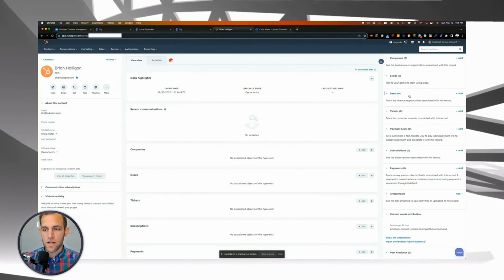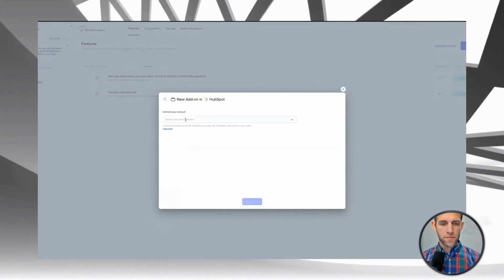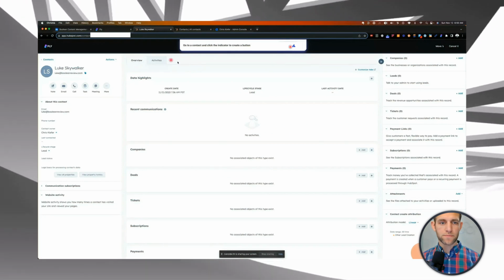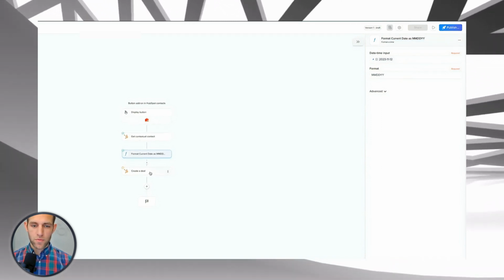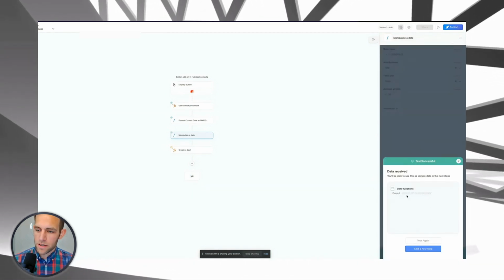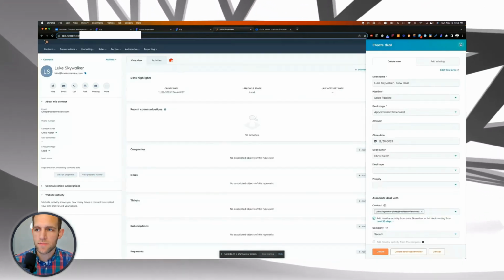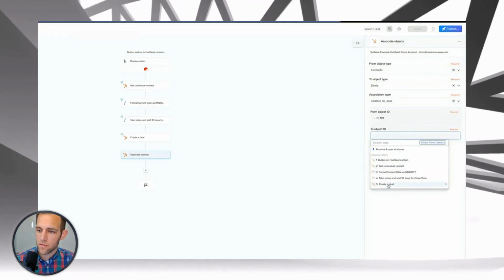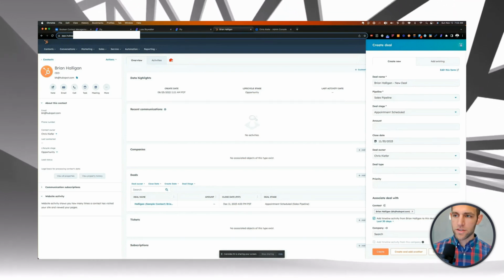HubSpot Custom Button That Triggers Deal Creation (Step-by-Step Tutorial)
Discover an Awesome tool enabling button creation within Hubspot to trigger automation at a click! Chris Kiefer from Boolean Automation walks through setting this up step-by-step in this tutorial. Learn how to auto-format new deals, streamline deal creation, and more. 🛠️🚀💡

Get involved: 💬
Curious about using no-code tools to boost efficiency in your work? Let's discuss it! 💻
Timestamps:
0:00 Creating One-Click Automations in HubSpot with Ply
1:11 Channel Introduction and Automation Overview
1:53 Connecting Ply to HubSpot
3:22 Adding and Designing a Custom Button in HubSpot
4:10 Configuring the Button to Create Deals Automatically
6:49 Setting Deal Stages, Dates, and Owner Mapping
9:54 Associating Deals to Contacts and Publishing the Automation